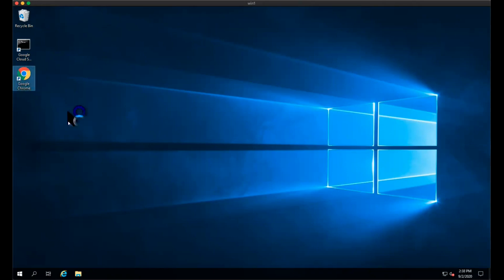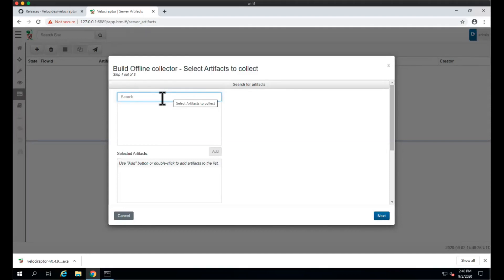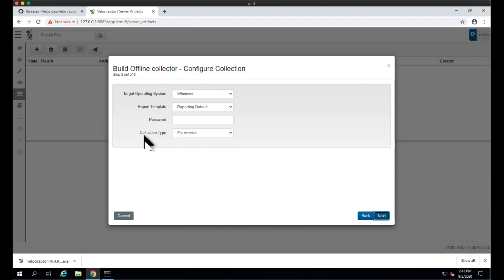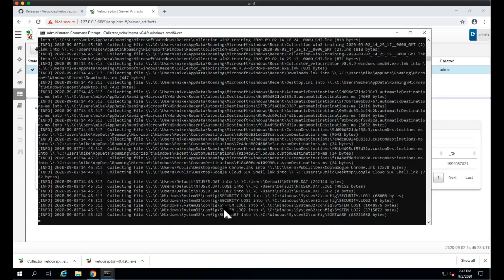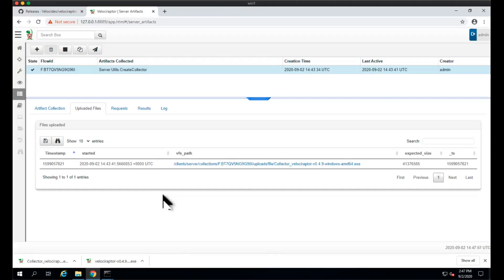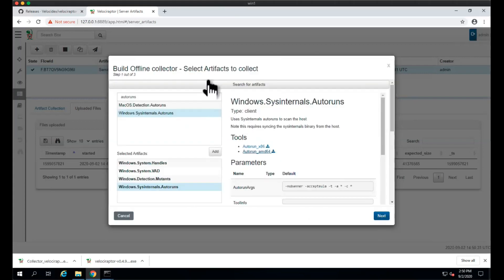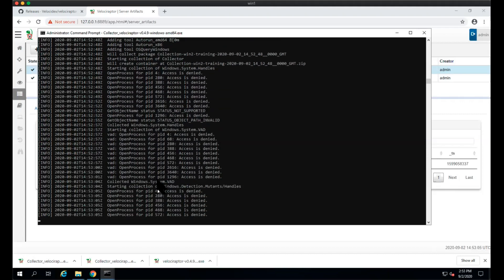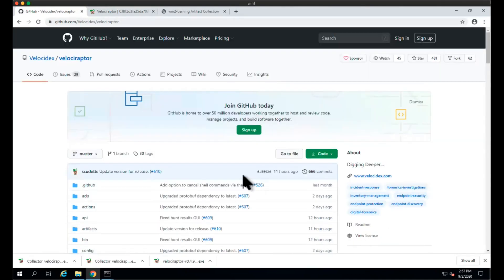The Velociraptor Offline Collector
This is a quick introduction to the Velociraptor offline collector. The offline collector allows you to collect the same Velociraptor artifacts with an agentless, stand alone, pre-configured executable.